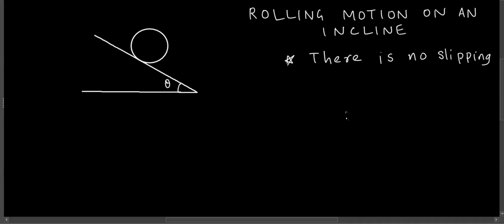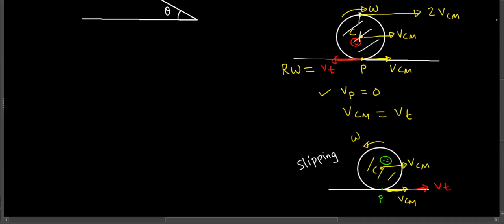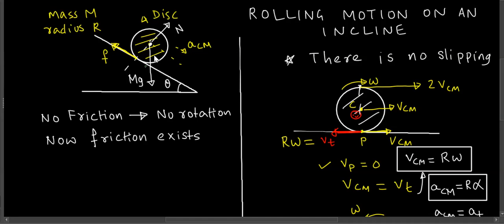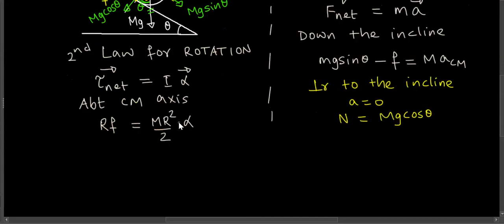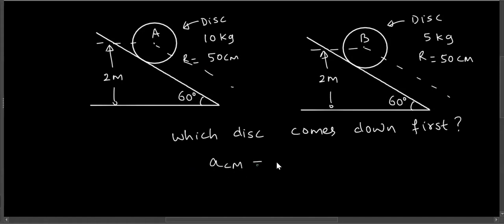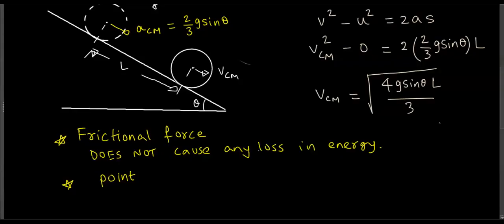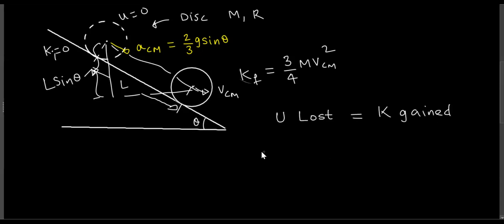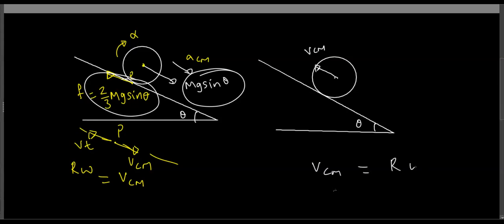ROLLING MOTION ON AN INCLINE